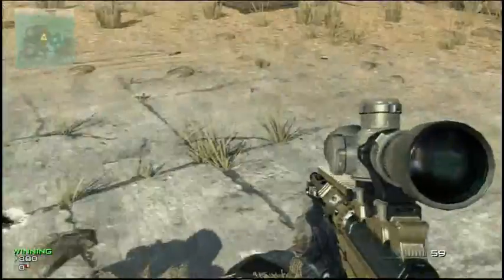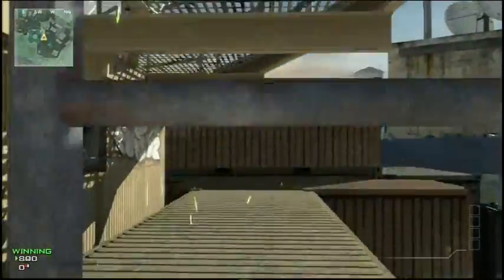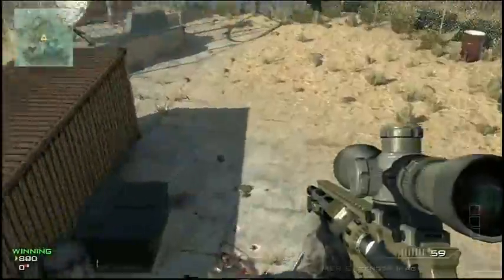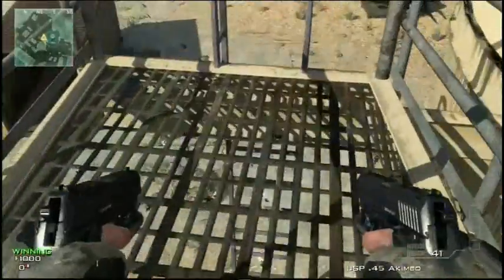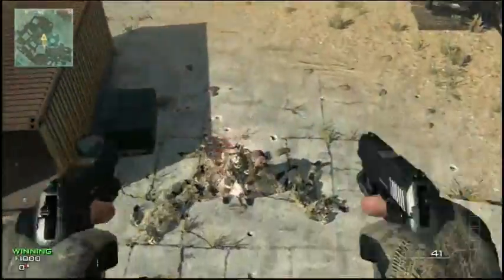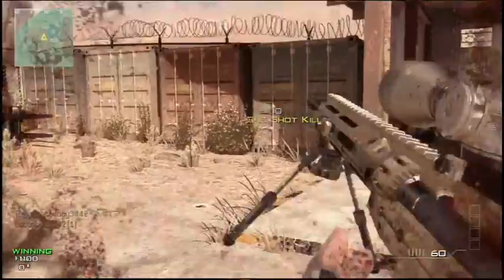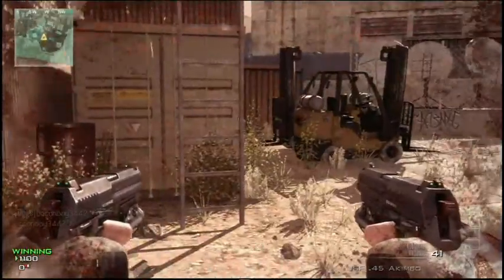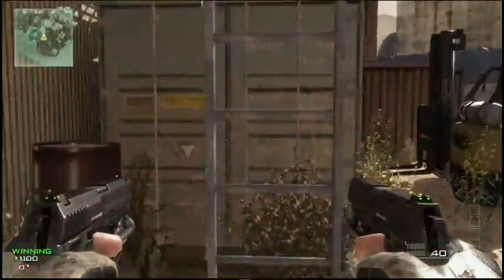Mw3 trickshot tutorial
just a quick vid teaching you how to trickshot in mw3